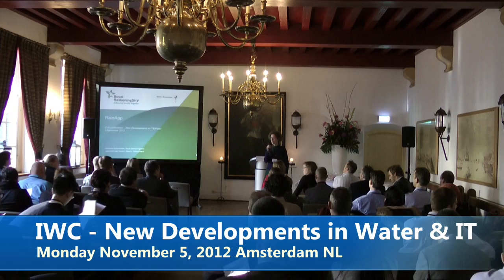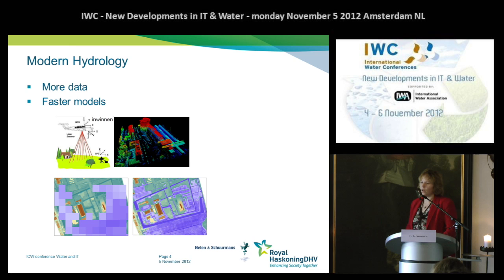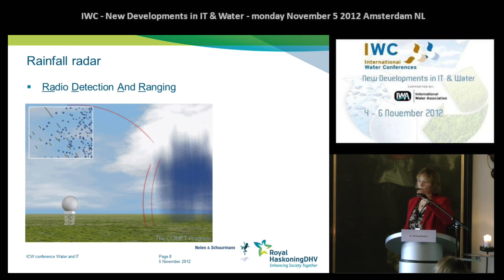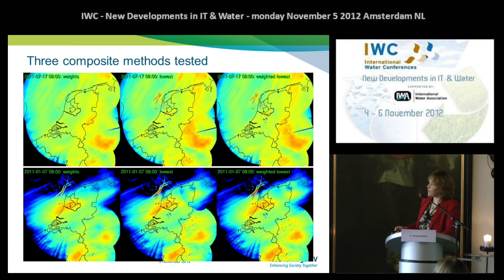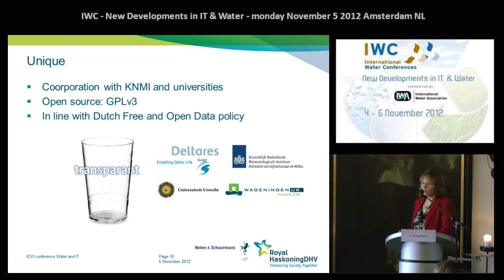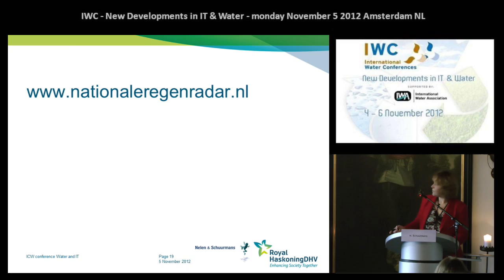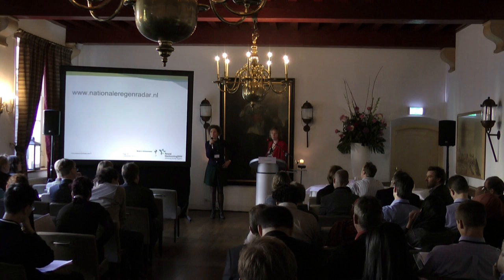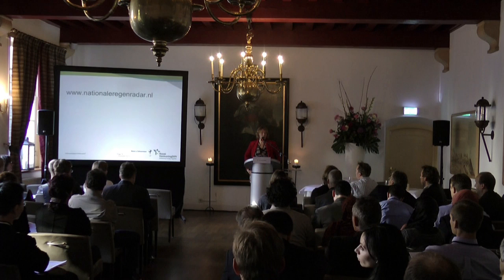IWC12B31 - Unraveling the spatial variability of rainfall in the RainApp - H. Schuurmans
Unraveling the spatial variability of rainfall in the RainApp.
H. Schuurmans, J. van Vossen- van den Berg, the Netherlands

Dr. ir. J.M. (Hanneke) Schuurmans - Hanneke has 11 years work experience as hydrologist. Connecting new (scientific) innovations with daily practice forms her biggest motivation. Her expertise is in the field of regional hydrology, agrohydrology and hydrometeorology and the use of remote sensing techniques in hydrology. Hanneke gained her PhD at Utrecht University-Physical Geography in 2008. Her dissertation is titled; 'hydrological now- and forecasting'. She published several articles, both in peer reviewed scientific journals as well as in national professional journals.

Hanneke works for DHV as adivsor and projectleader hydrology. At the moment she is working for several waterboards and drinkwater companies to implement remote sensing techniques (mainly rainfall and evapotranspiration) in their daily practice. Besides DHV, Hanneke worked for FutureWater, Deltares, Grontmij, Alterra and IWMI (International Water Management Institute -- Sri Lanka).

In this conference we will discuss the new developments in IT & Water. These developments are very important for the further evolution of the water sector.

IT applications in the water sector cover a broad field of interest. On one hand, IT applications have the ability to integrate the water sector from a high strategic level with connections to security and energy services. on the other hand IT applications
have the ability to improve the performance of a single process, or part of a process, by improving the design or control with detailed models. IT applications should lead to better water quality, lower environmental impact and more efficient
management, control, monitoring and maintenance of water systems, infrastructure and water treatment processes. Due to fast communication and new ways of personal interaction with stakeholders and customers, IT applications will not only support the water sector in carrying out its primary tasks but also in its
communication with customers and stakeholders.